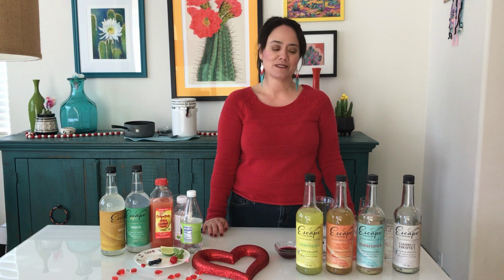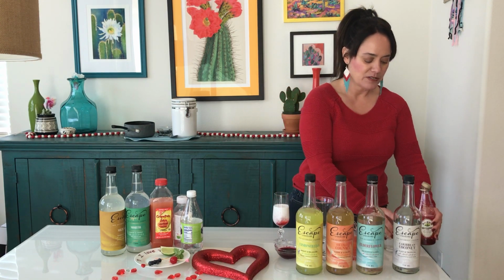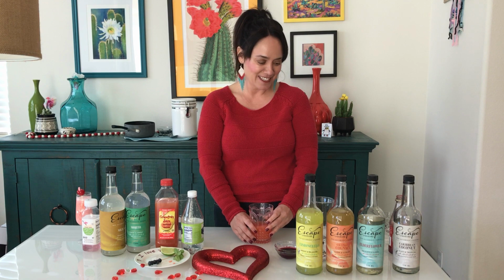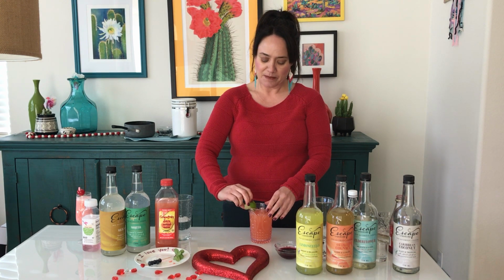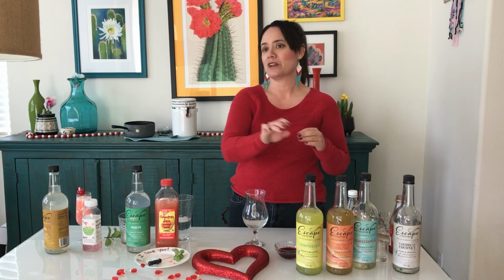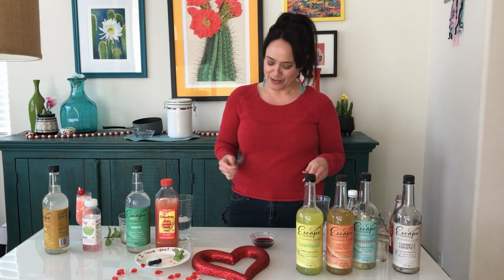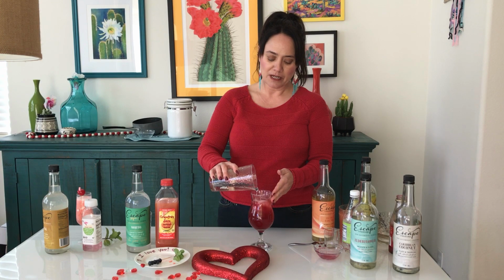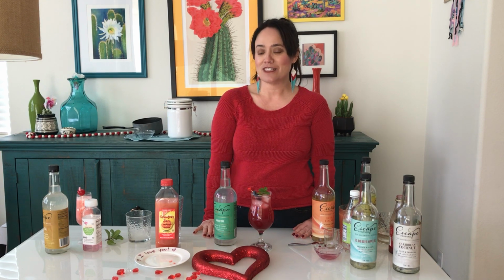Valentine's Day Mocktails - Escape Wise Mocktails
On this episode of Mixing and Mocktailing we are making some non alcoholic drinks for Valentine's Day!  We use our Escape Wise Mocktails products to make 3 delicious drinks.  These drinks are made with our non alcoholic Caribbean Coconut Rum, non alcoholic Elderflower liqueur, and non alcoholic Limoncello and Orange Cognac.  Some of these drinks are a pretty pink color - perfect for Valentine's Day.  Shop our large selection of drinks lower in alcohol at Escape Wise Mocktails.